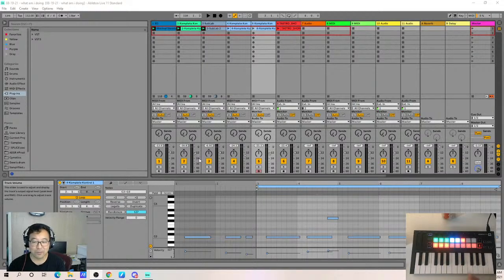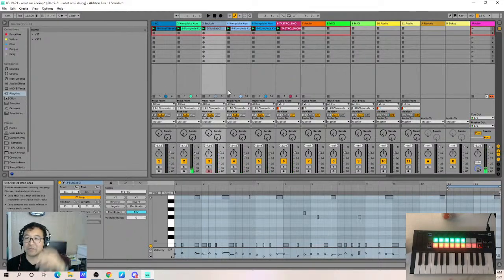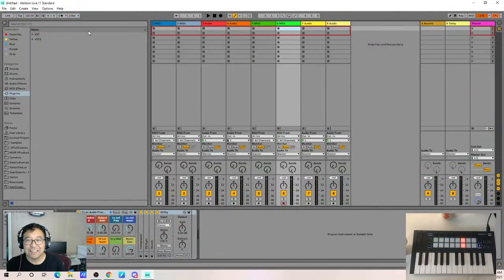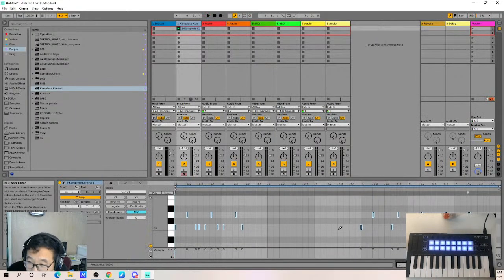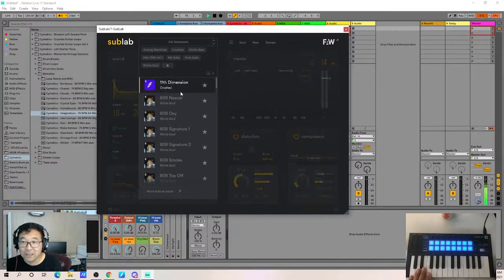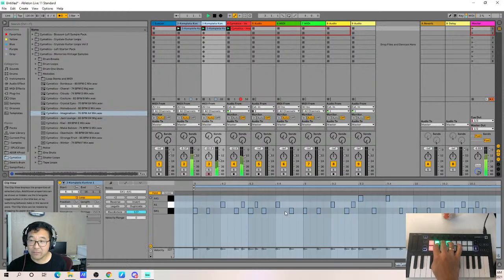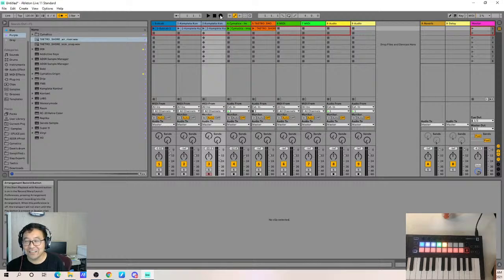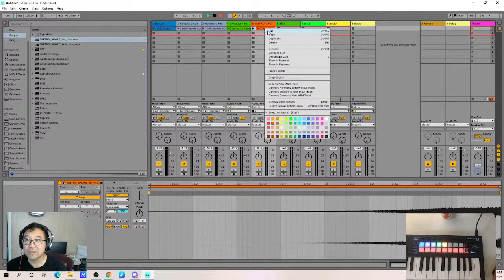ABLETON SESSION VIEW - coffee break cookup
SESSION VIEW - it's been a long time, but I'm coming back to ya

EIGHT STEPS TO CRUSH A TEN MINUTE BEAT CHALLENGE!

And follow me and listen on all the things

It can be tricky getting started with beat making and all,  but with the right mindset and the right setup in Ableton Live, and the right plugins (especially the Beat Timer by Curtiss King) you can go out and crush it!

1. JOIN SPLICE:
We'll both get a free month and 100 free sounds!

2. BUY GEAR:
I get a little commission if you buy anything on Amazon using my links. (even if you don't buy this exact stuff!)

MY GEAR:
My laptop - Zephyrus G14, Ryzen 9, RTX 3060 phew!
My fave midi controller - Launchkey Mini Mk 3
My side midi controller - Launchkey 49 Mk 3 (tho I have the mk2)
My headphones (Sanjay C's favorite budget open backs)
My audio interface - the Scarlett 2i2 ($160)
My other super budget audio interface - the M Audio M-Track Duo ($65?!)

My guitar - Journey OF660 Carbon Fiber
My legit cheap USB C mic! ($32.99!)

VIDEO STUFFS:
My light kit - Neewer 2 pack LED lights with stands
Mic/phone/light scissor arm for less than $18!
Backup gooseneck camera arm

OTHER:
Sleek cool laptop stand because posture - and aesthetics lol
Fantastic sleek (and budget!) monitor arm that rotates
My second screen - copped it cheap off craigslist, woot
Vertical wireless mouse because carpal tunnel bad